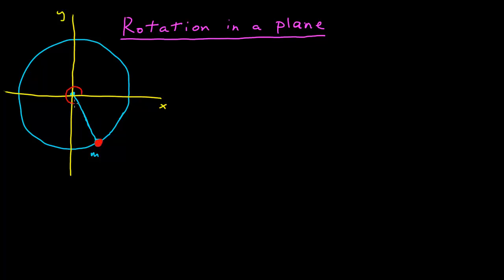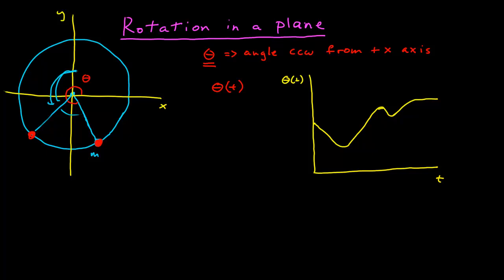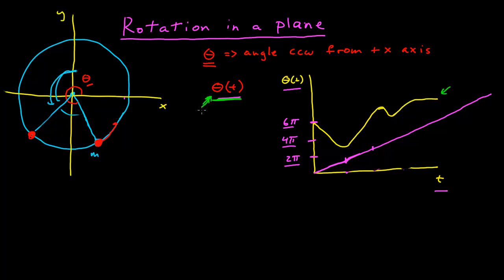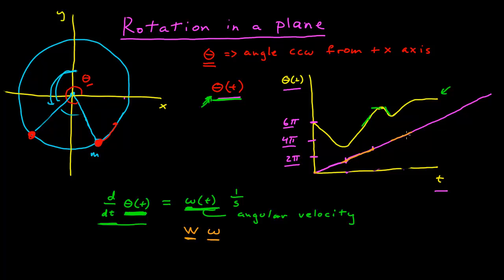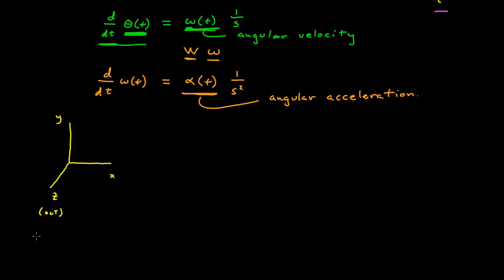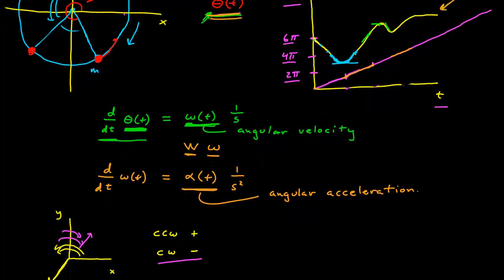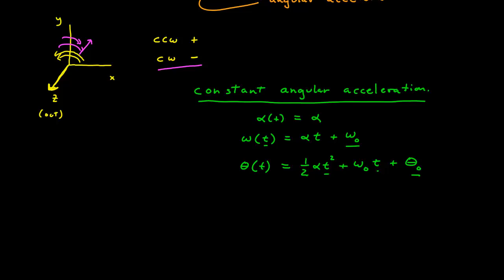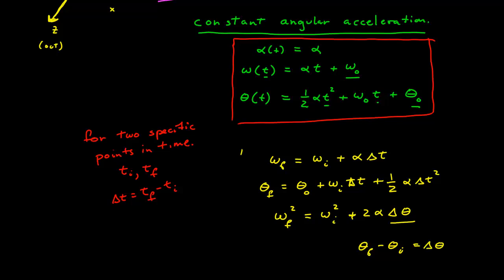Rotation in a Plane